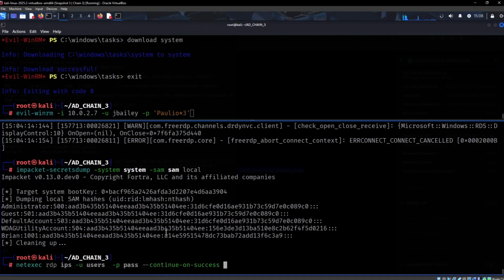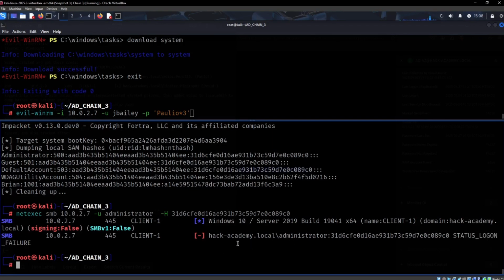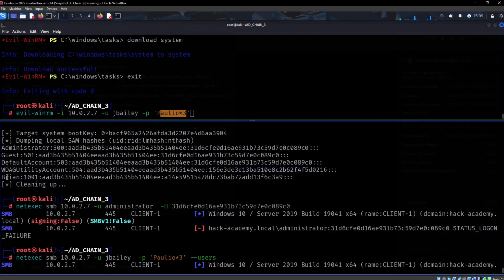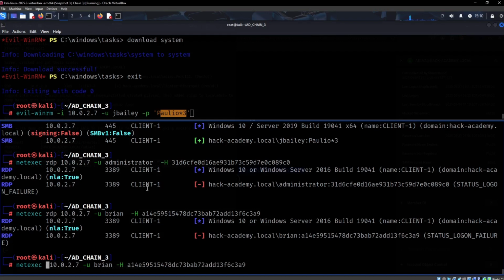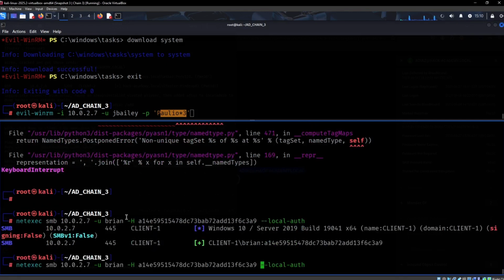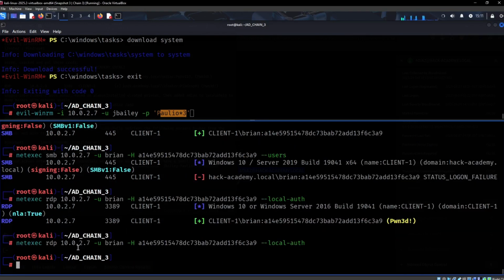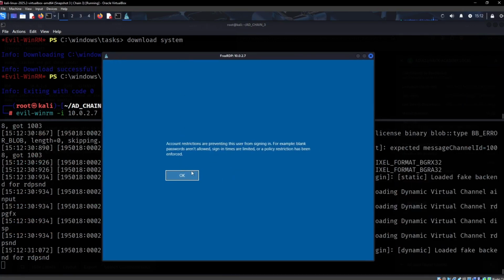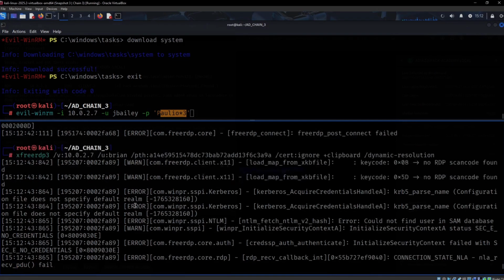How to CRUSH the OSCP Exam! (Hacking Active Directory Chains)